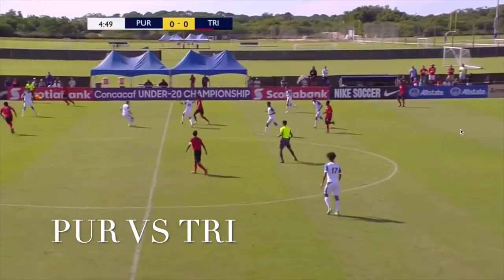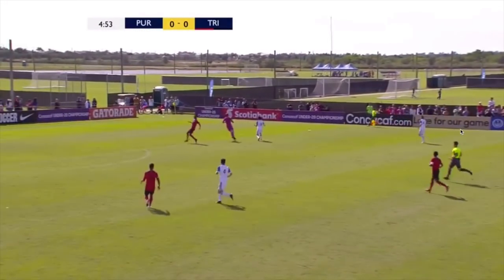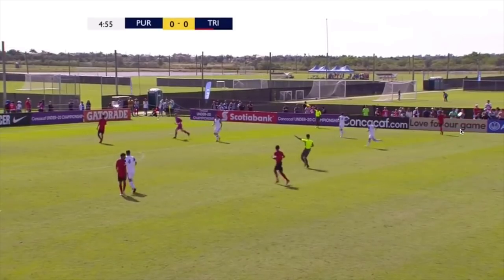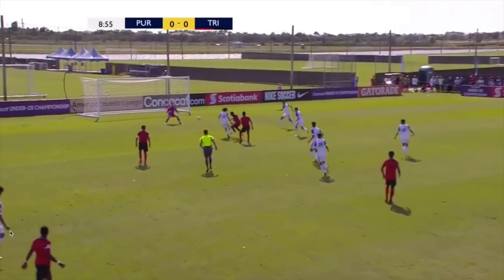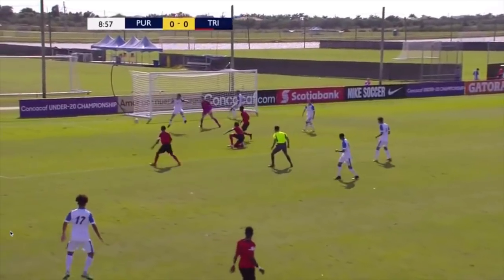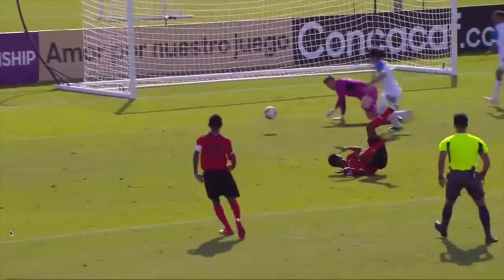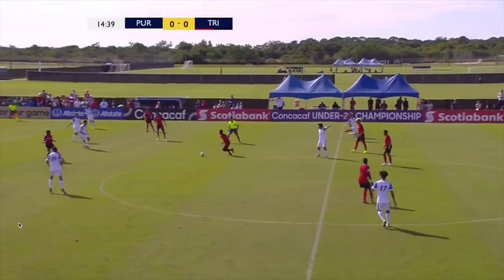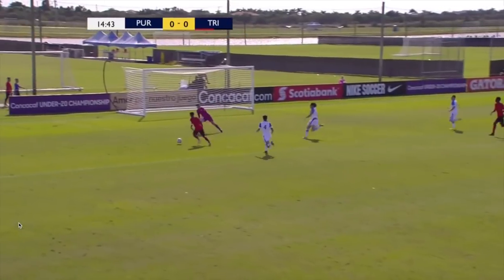José Calderón (Puerto Rico) Highlights Torneo CONCACAF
'Highlights' de José Calderón en el torneo CONCACAF SUB20 2018.
José Calderón highlights in the CONCACAF U20 Tournament 2018.
Portero de la Selección Nacional de Puerto Rico.
Puerto Rico's National Team Goalkeeper.
Bio:
Fecha de nacimiento (birthdate): 01/02/2000
Estatura (height): 1.85cm (6'0 ft)
Peso (weight): 80kg (177lbs)

Contacto (contact):
GMS Internacional:

Song: Chief Keef/ Ballout- Man Down (instrumental)